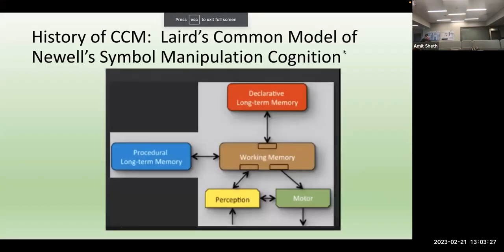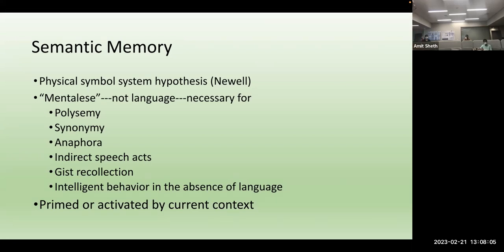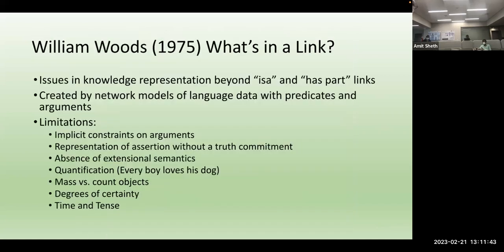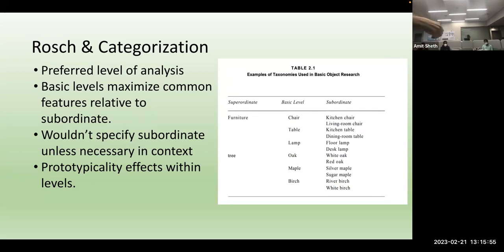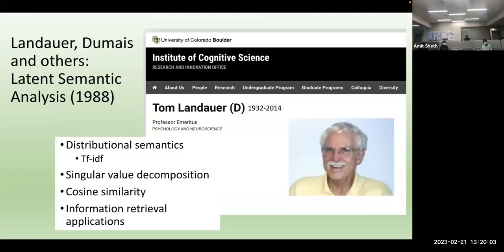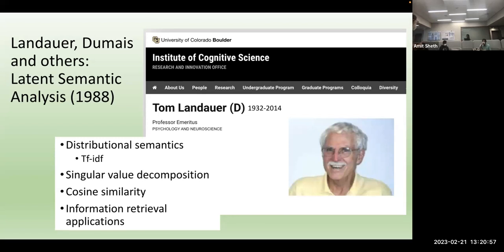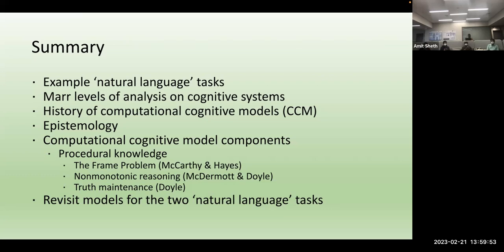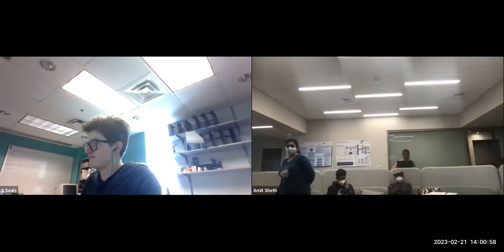Lecture 14:Introduction to cognitive science part 4: Dr. Shalin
Introduction to cognitive science part 4: Dr. Shalin